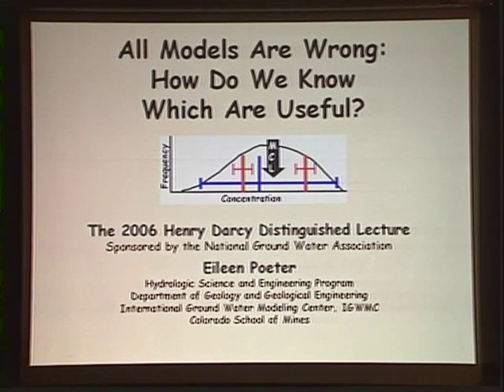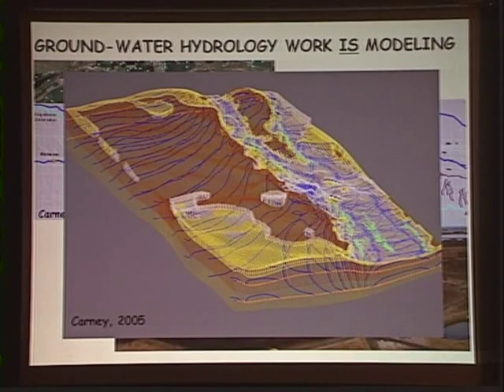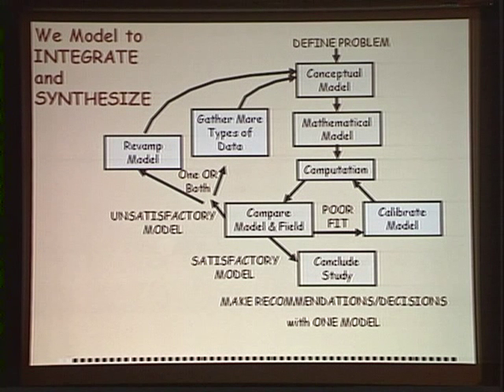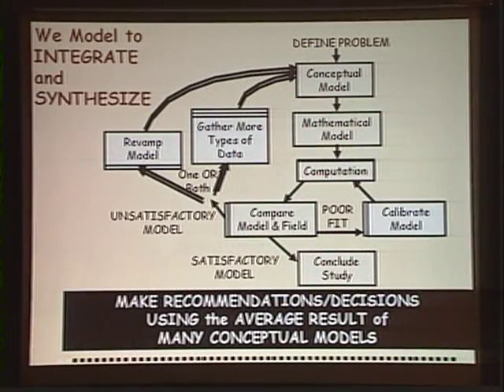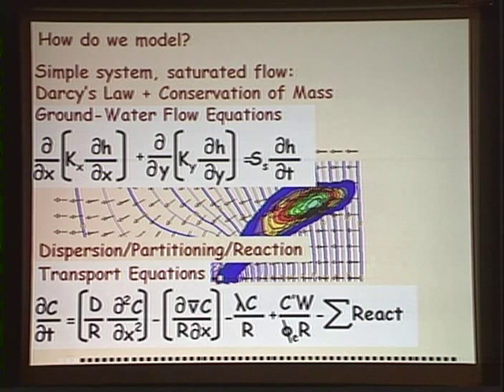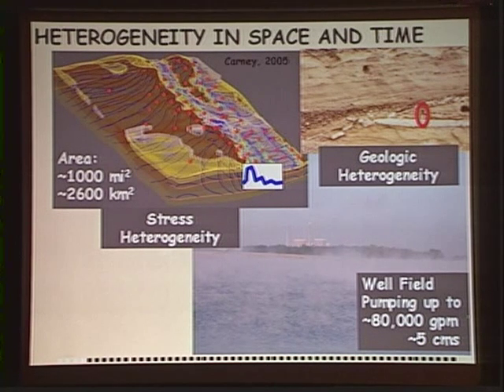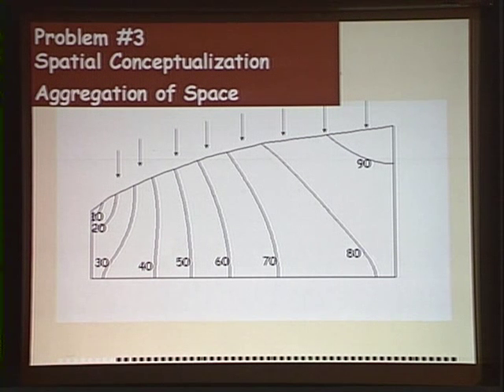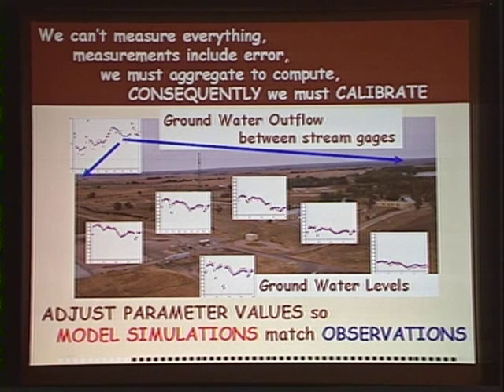2006 Henry Darcy Lecture Series - Eileen Poeter (part 1)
Poeter's lecture, "All Models Are Wrong: How Do We Know Which Are Useful?" detailed how the groundwater profession is searching for appropriate approaches to developing conceptual models, evaluating which are useful, and describing the uncertainty associated with their predictions.

Formulation of a reasonable set of alternative conceptual models coupled with quantitative representation is critical to the process, but is unfortunately more difficult than numerical modeling as it must address the realm of human nature and judgment. In addition, the problem is exacerbated by the dense, opaque character of the subsurface that makes data acquisition expensive, causing the work to be accomplished with sparse, uncertain information.

Nevertheless, movements to meet this challenge are gaining momentum in the groundwater profession. Poeter's presentation discussed available practical approaches to the problem in down-to-earth terms, as well as addressed future challenges.